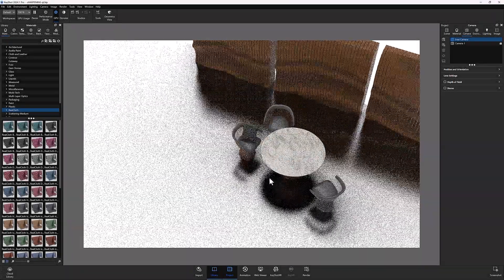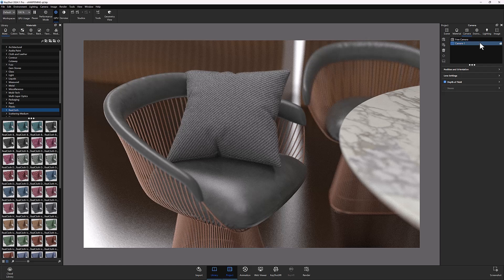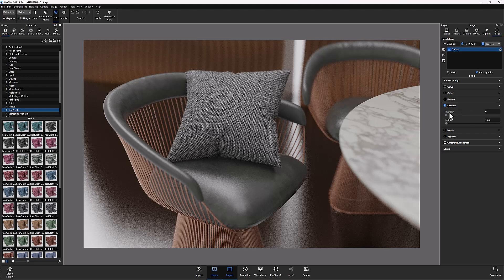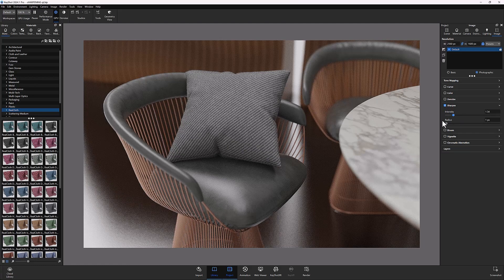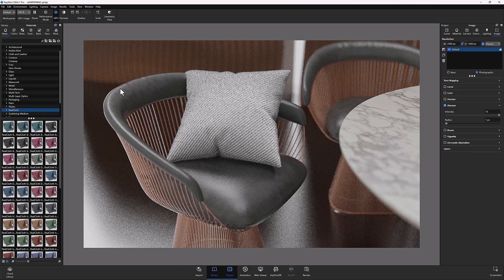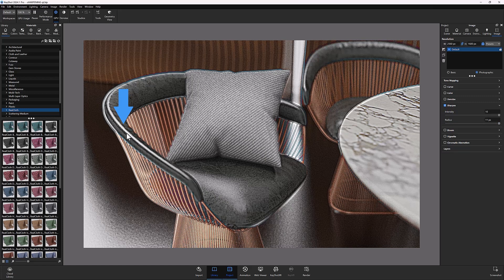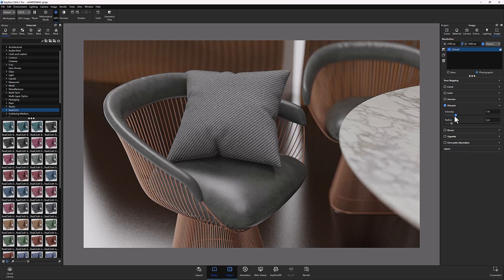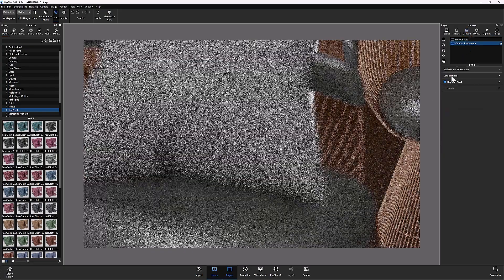How to Get Started with KeyShot - Image Sharpening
In this video with Industrial Designer Karim Merchant, we'll learn about KeyShot's new image sharpening feature. Follow along to learn about the new UI and how image sharpening can help bring out the details in your KeyShot scenes.